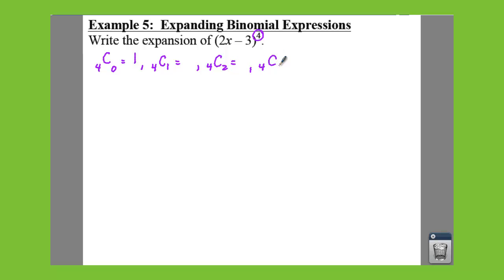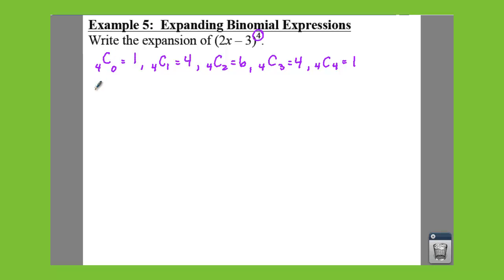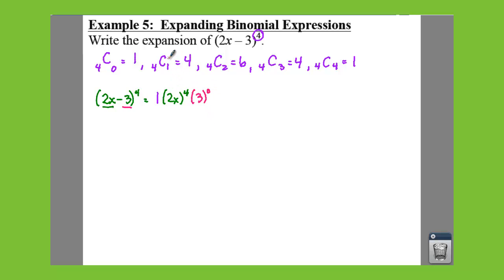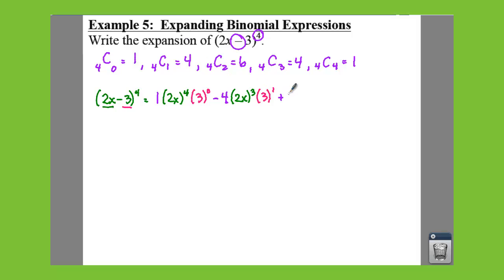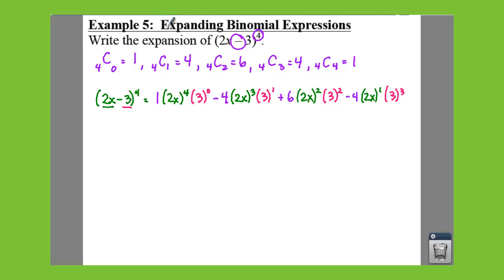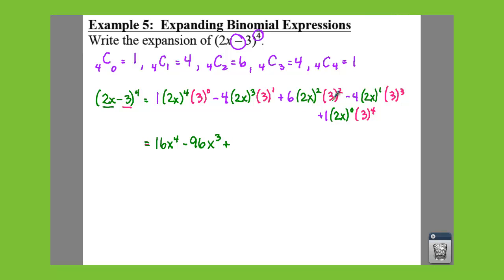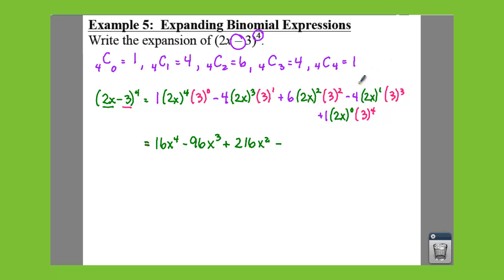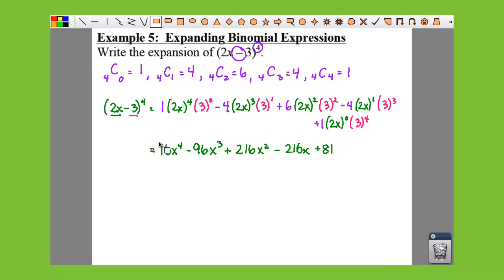PC: 8.4 Notes: Example 5 - Expanding Binomial Expressions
Use this example to help you expand a binomial to the 4th power.